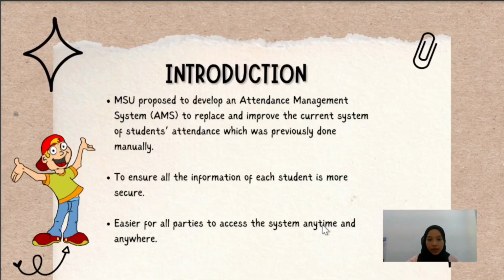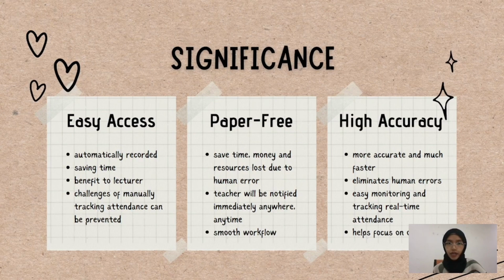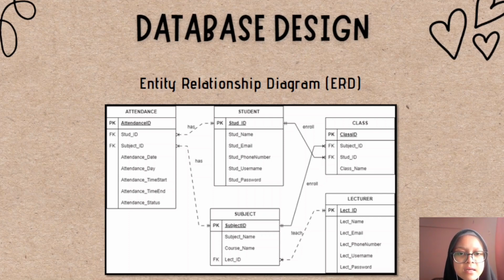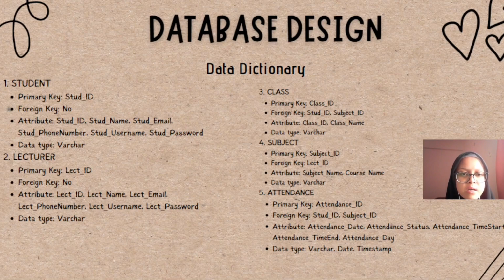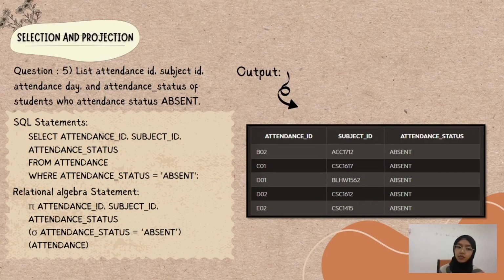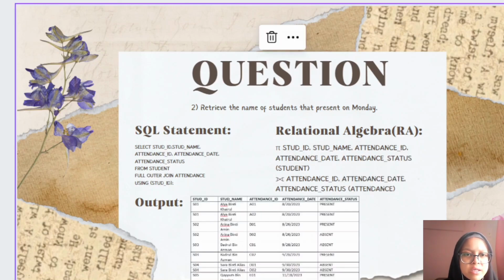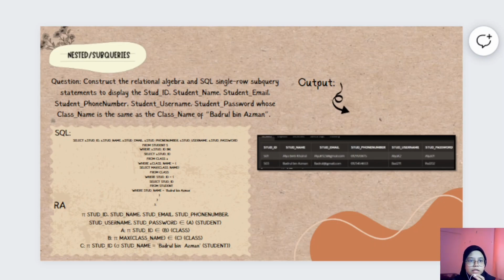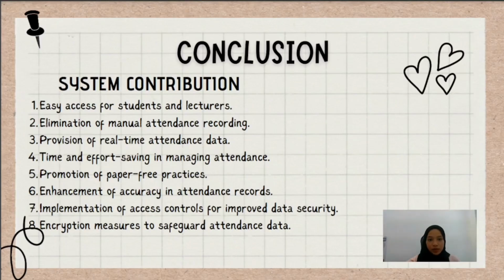BITP1323 Database : Project (AMS)